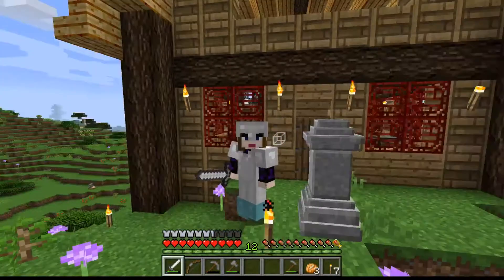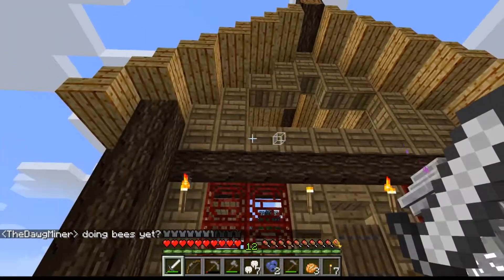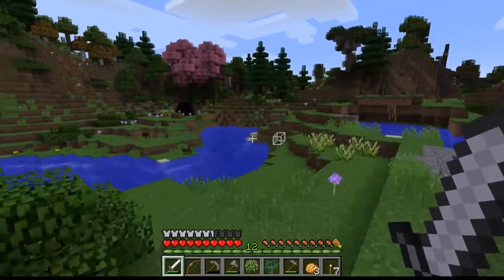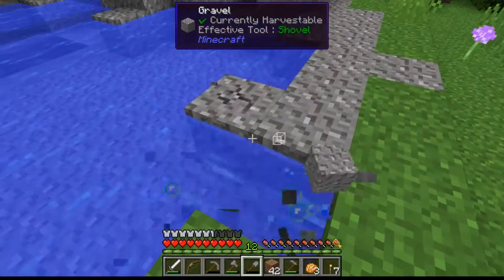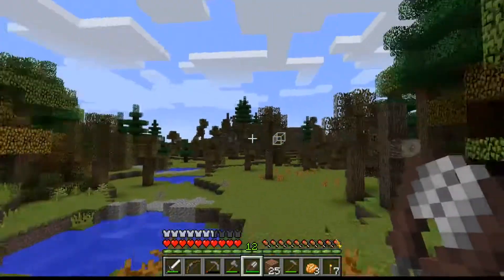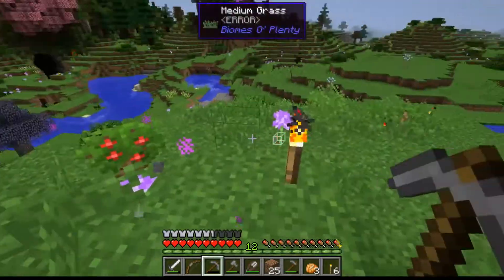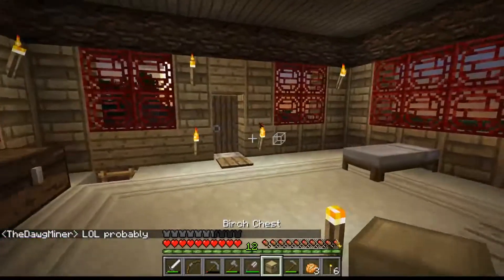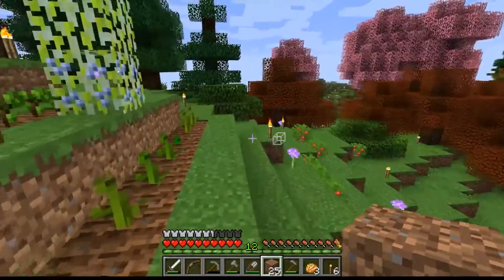KarmaCraft E5 Starting My Base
KarmaCraft is a Modded version of Minecraft. It is a modpack put together by KarmaKix and is geared towards building and adventuring.

Game: Minecraft
Developer: Mojang

Mod pack: KarmaCraft
Put together by KarmaKix

This is a 'Lets play' of modded Minecraft. It is family friendly video with no swearing.

The cartoon avatar is by:apricotthevixen.deviantart.com  (Aura)